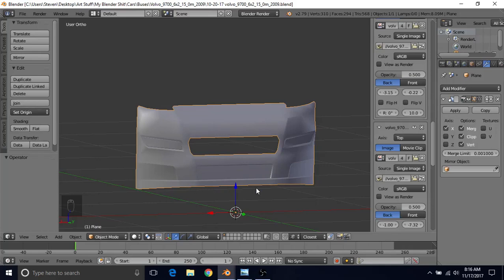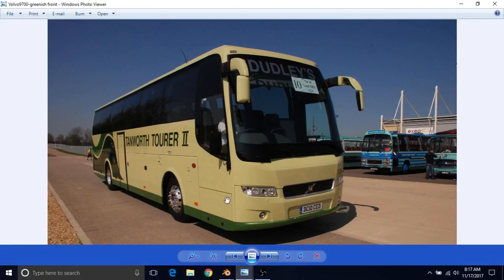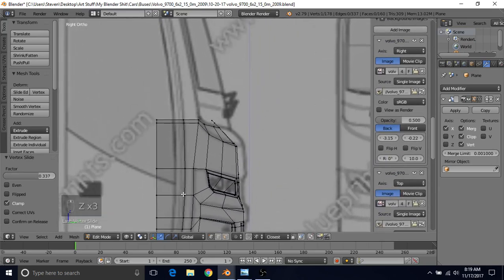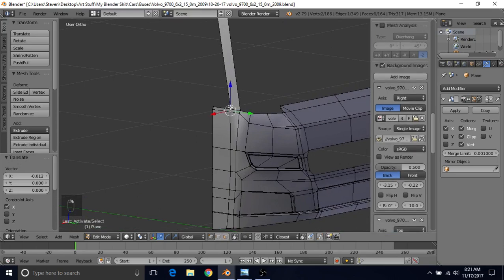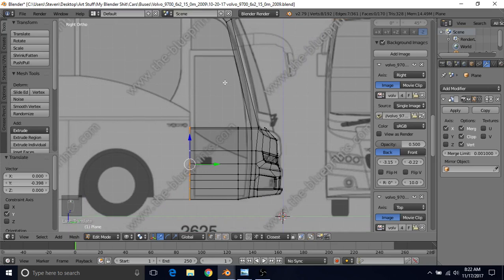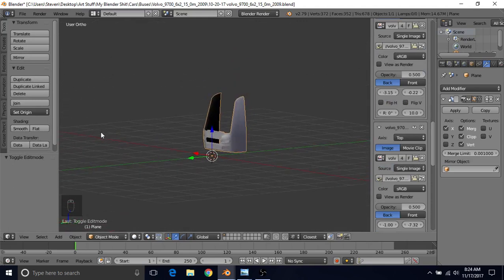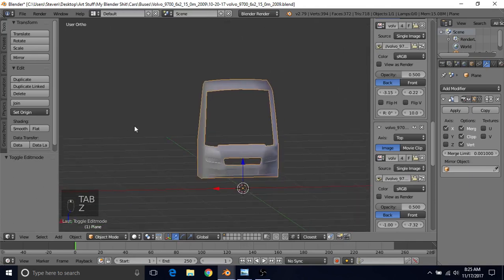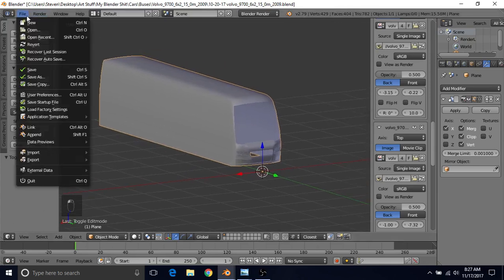Volvo 9700 6x2 Blender Tutorial - Part 4 - A Simple Side and Roof